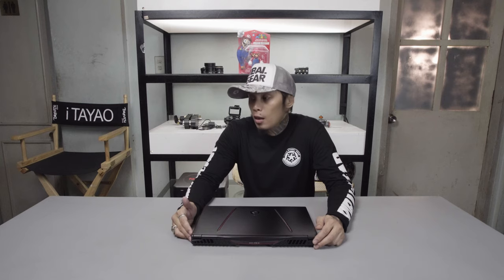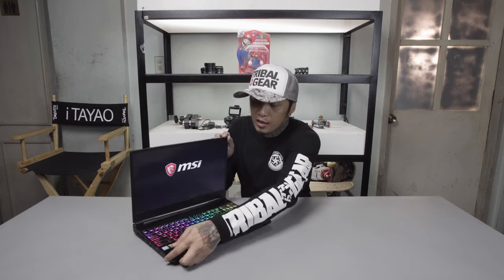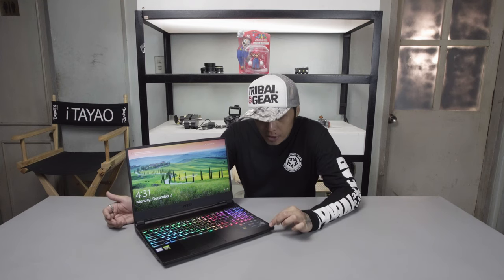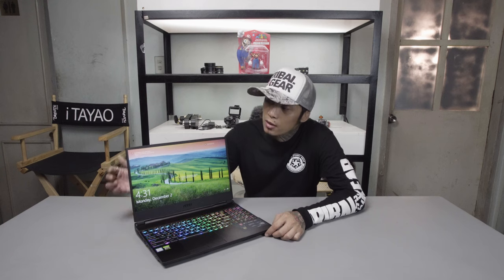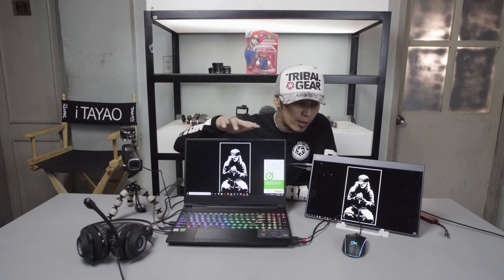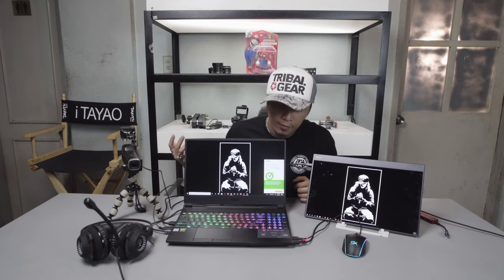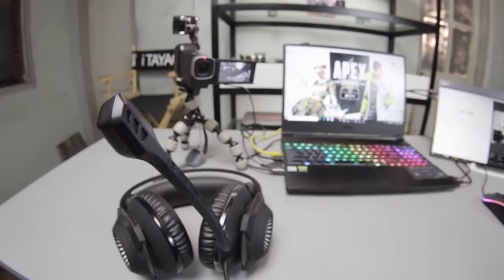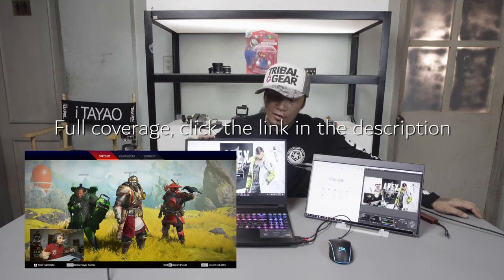The Goodie Bag | MSI laptop: GE65 Raider 9SE